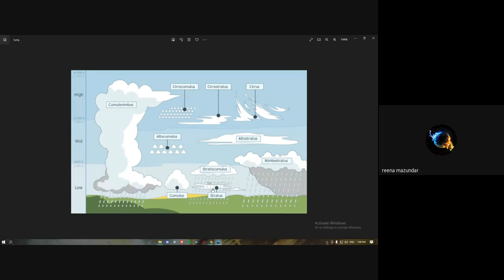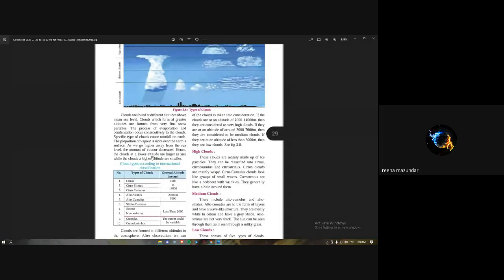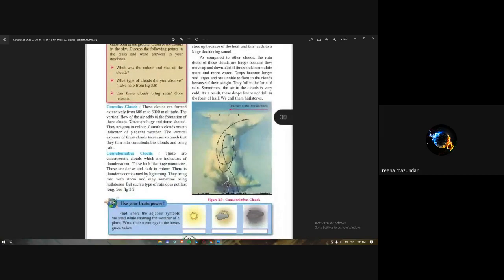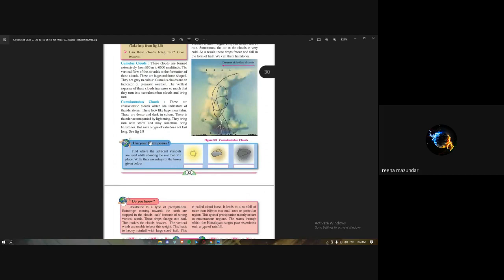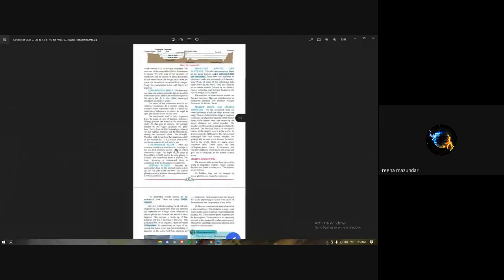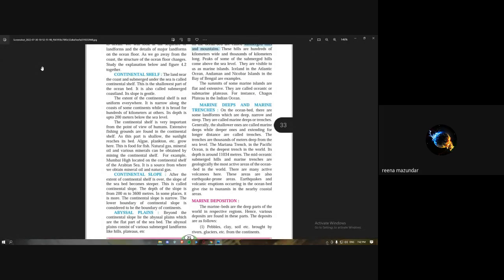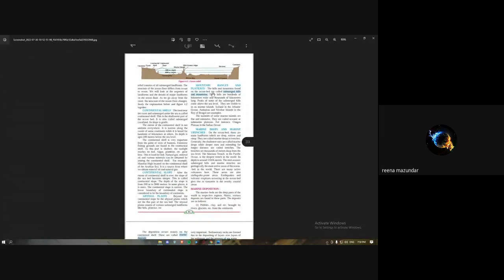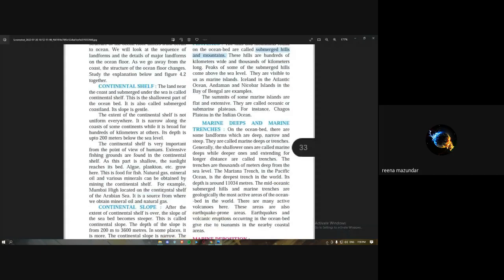5th to 9th Geography SA Online Classes 2022 07 30 06 30 GMT 7